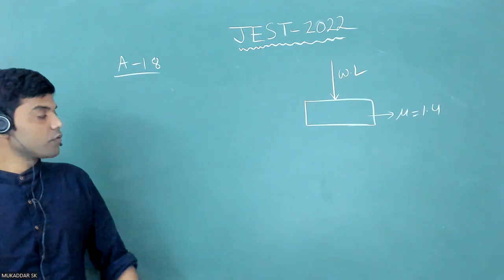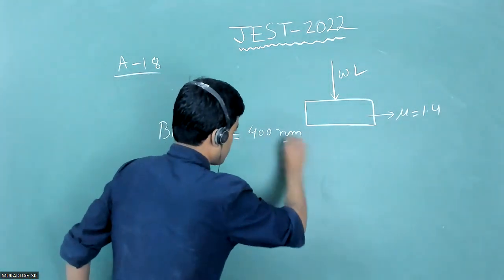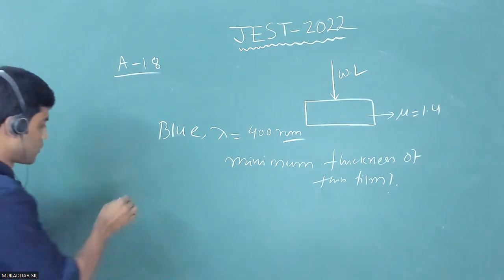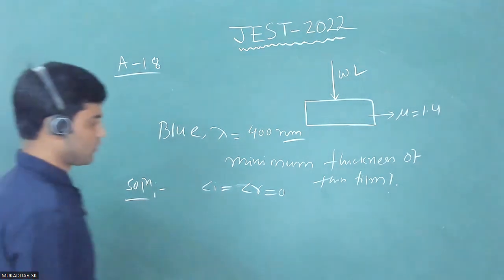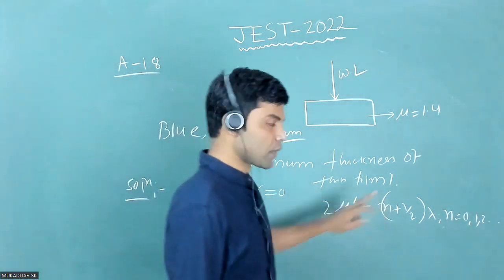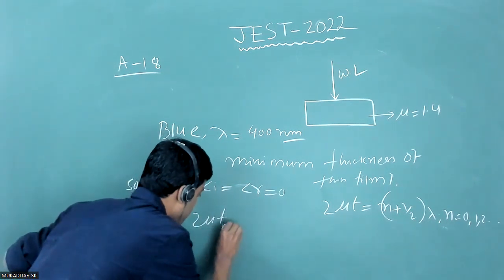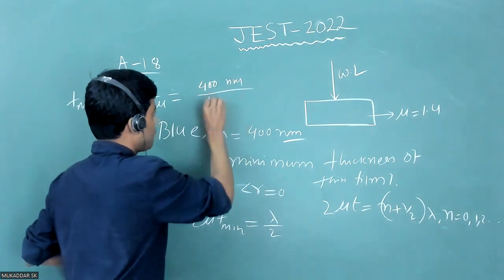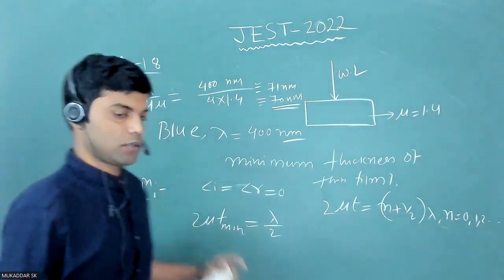PART A Q18 JEST 2022 Optics